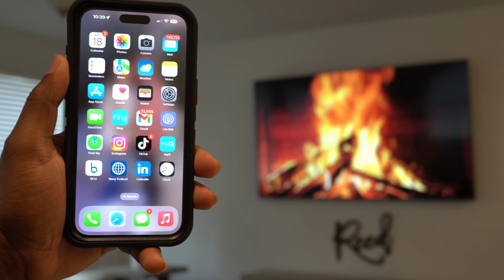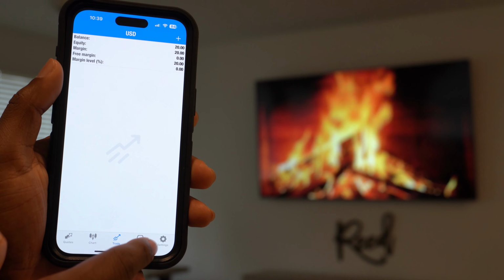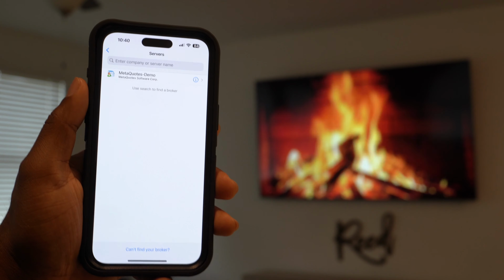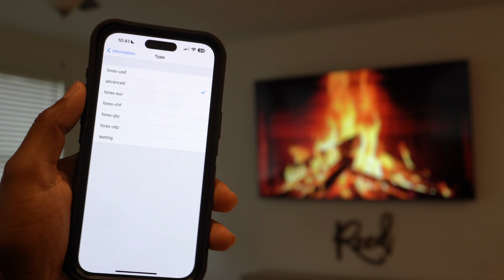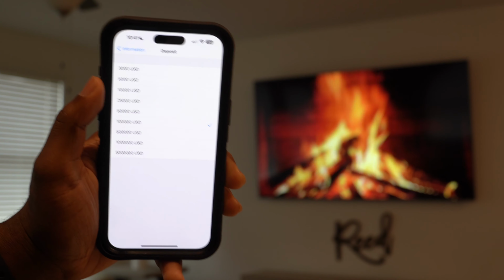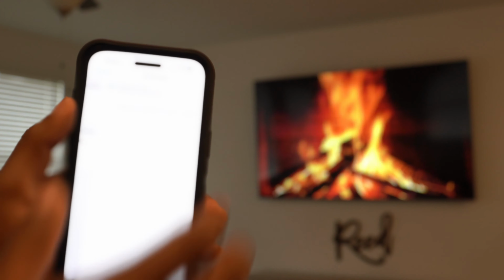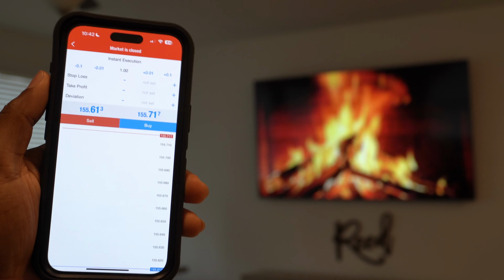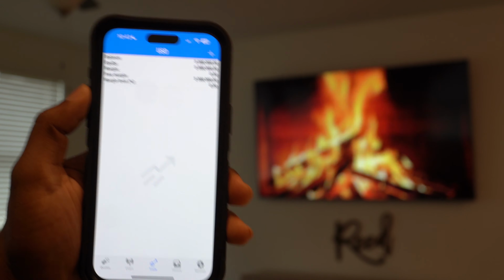How To Make A DEMO Trading Account Using MetaTrader 4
Get funded $25,000 trading account

In this video, I give a step by step guide on how to create a demo account only using metatrader 4. This is an easy way to make money and learn how to forex day trade as a beginner from your phone in 2024.

Intro 0:00
Step 1 0:21
Step 2 1:17
Step 3 3:00

Equipment I use in my videos:
Camera(Sony A6400)
Monitor(Samsung Gaming 32 inch Monitor)
Studio Lights
Ring Light
Go Pro
Playstation 5
Playstation 5 Digital